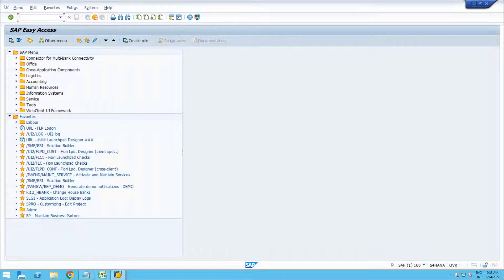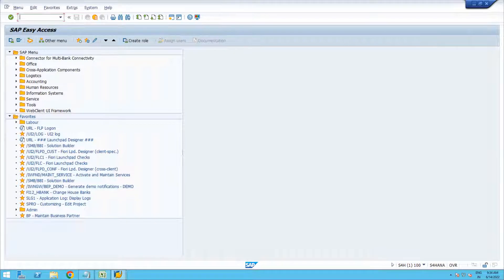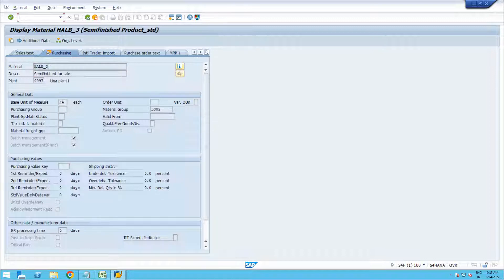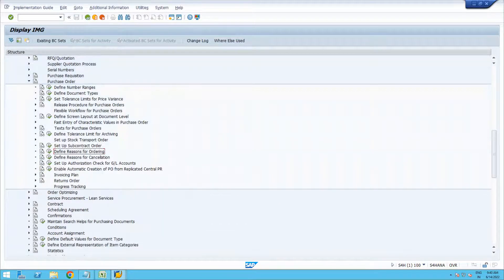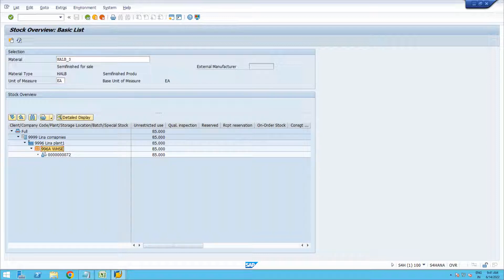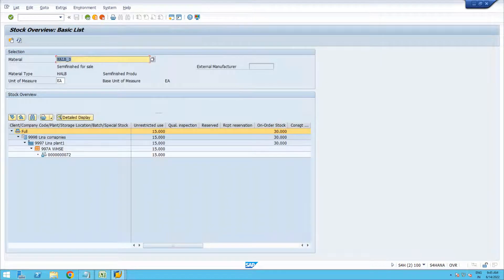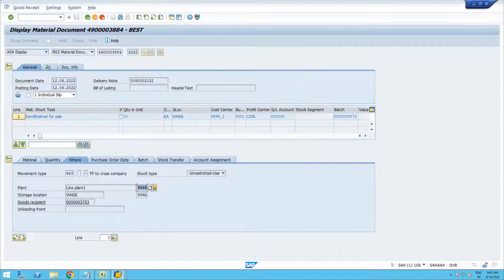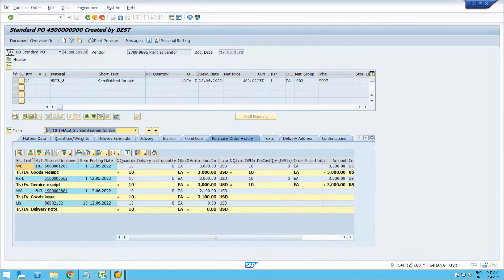SAP MM Inter Company STO Process (S/4 HANA)